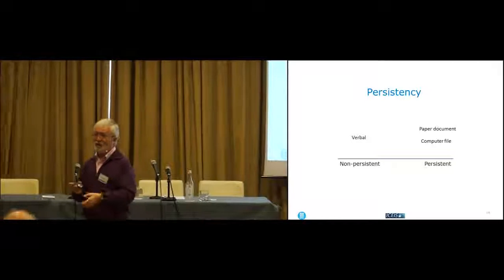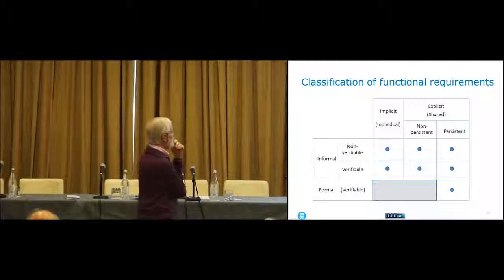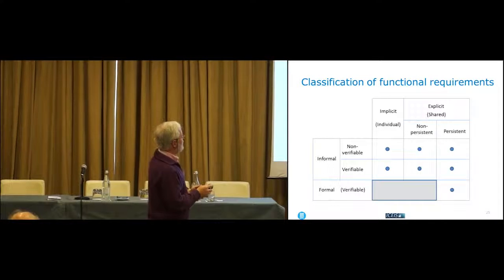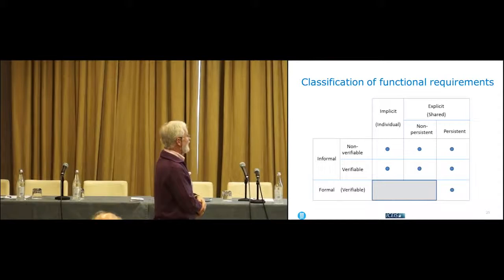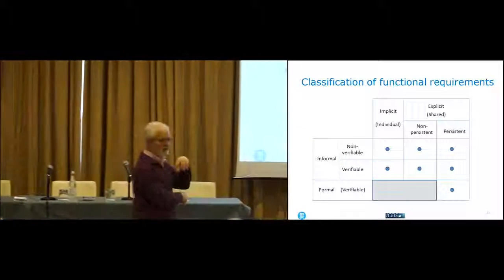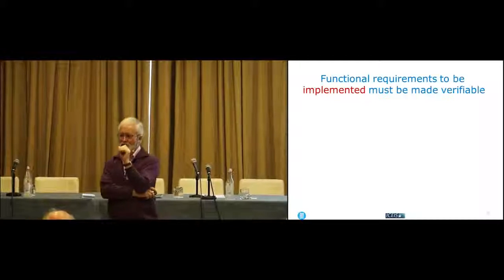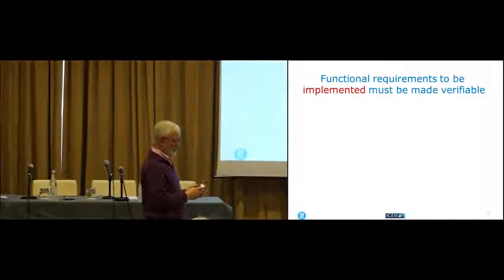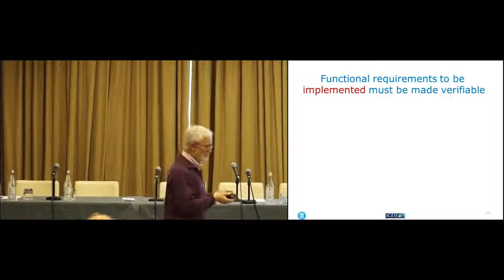“Conceptual Modeling in Agile Information Systems Development”Dr Antoni Olivé ICEIS and ENASE 2014